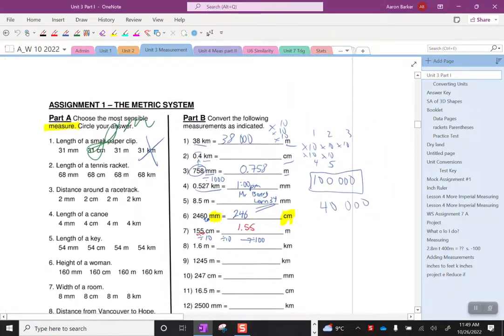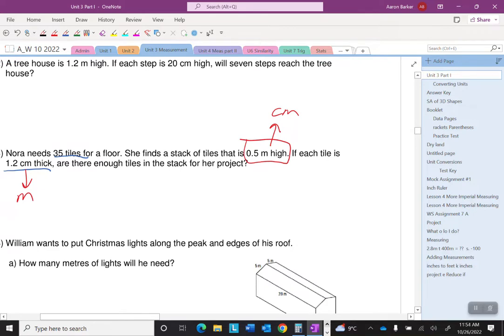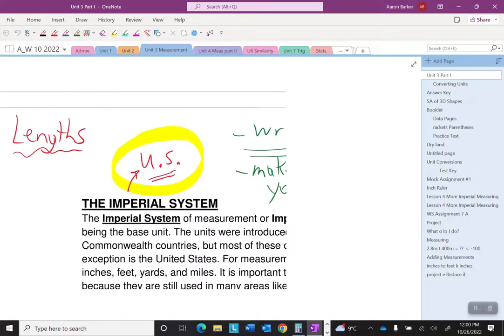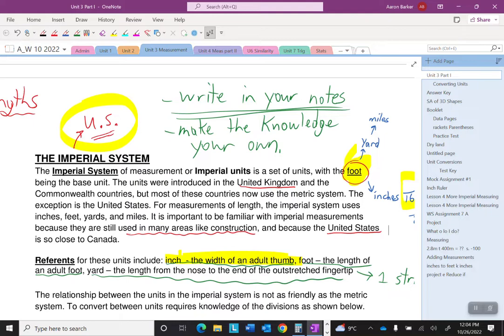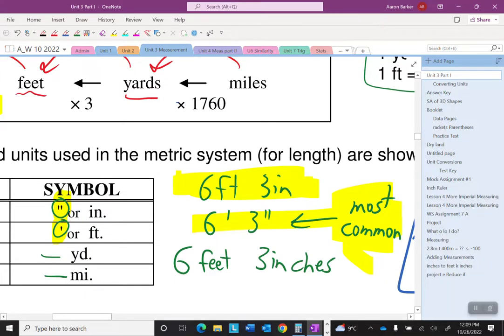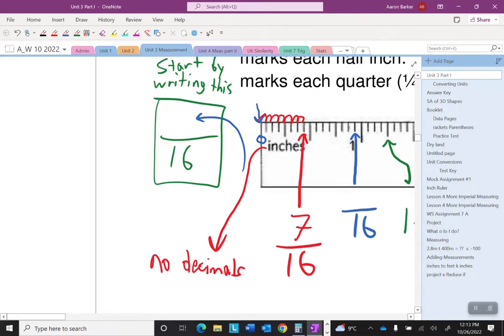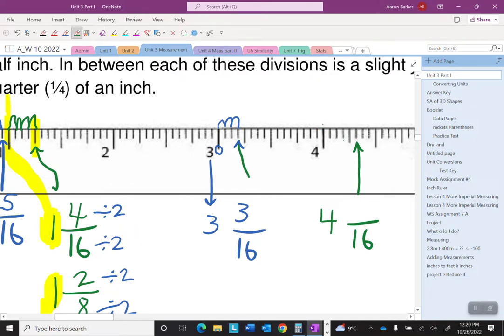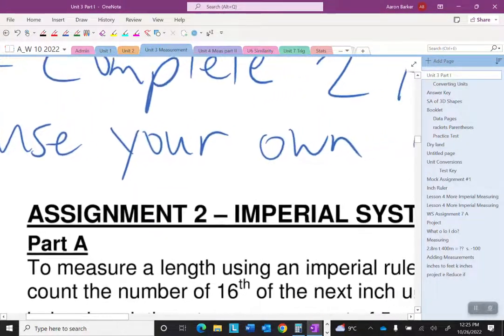U3Part1: Imperial System Length